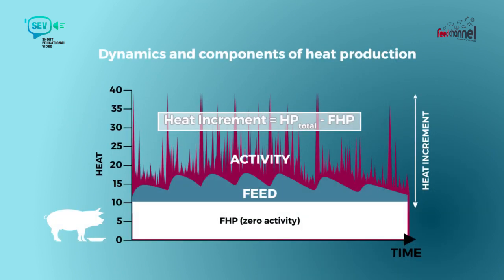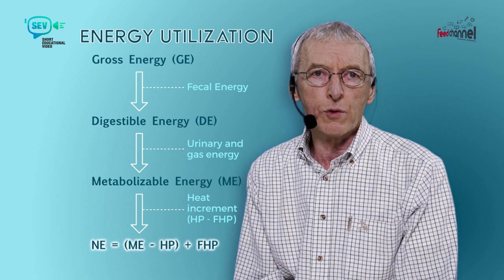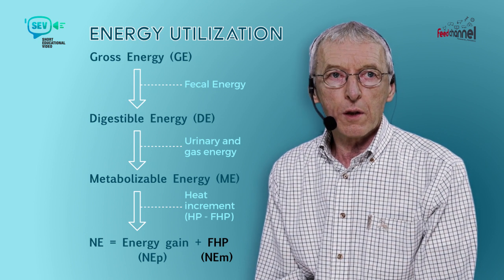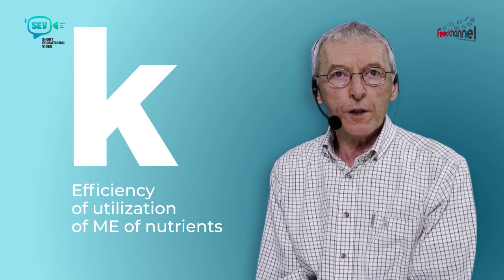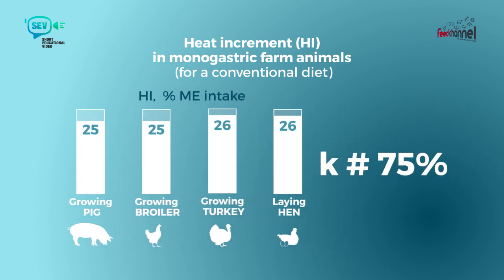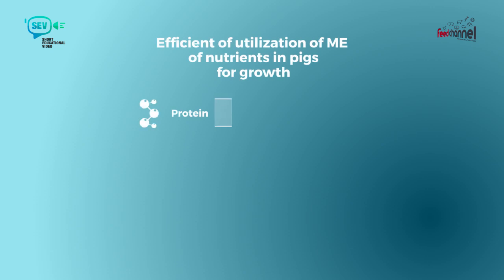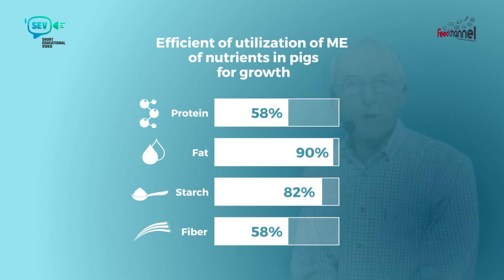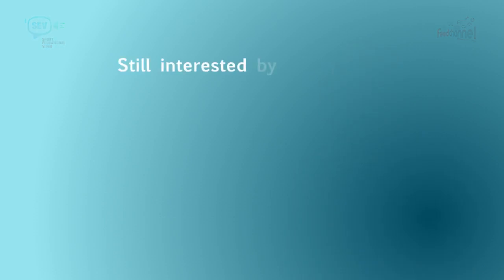Short Educational Video (SEV)-Net Energy #2– Part II - Why Net Energy in Pigs and Poultry?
Based on his long scientific experience, we have asked Dr Jean Noblet to give us the key points to know about Net Energy and why NE is the most efficient system to address nutritional value of feedstuffs as well as expressing the animal requirements.

Today, find out more about Net Energy with Heat increment: more a concept than a measurement, but the basis of NE and its counterpart: k, the efficiency of Metabolizable Energy for NE